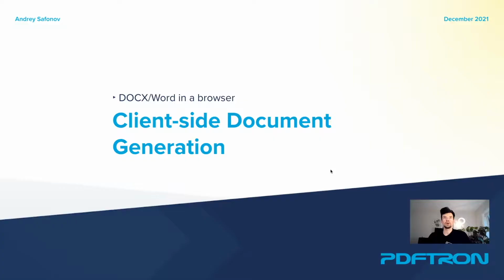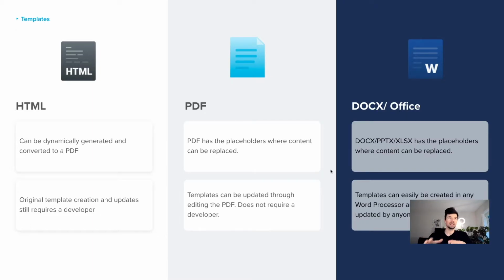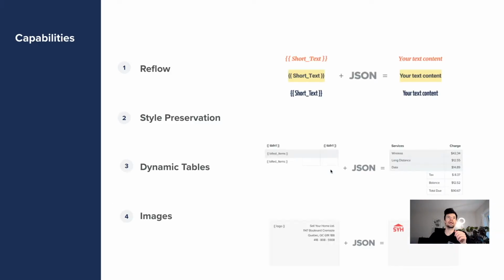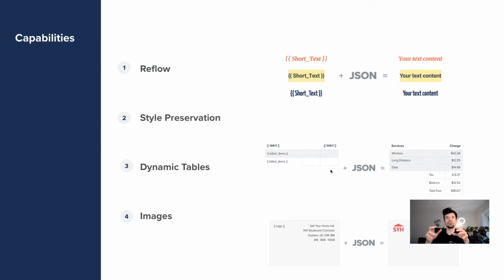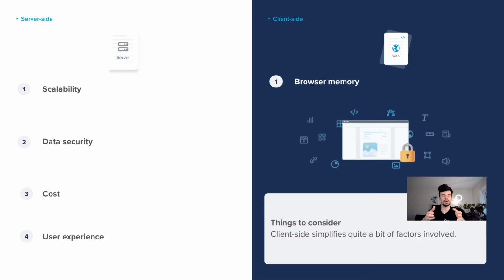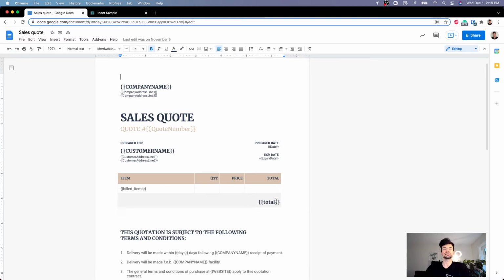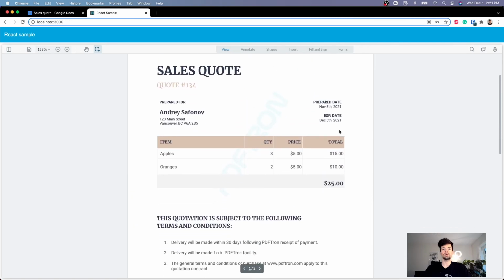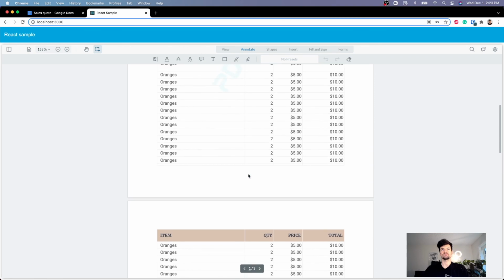How to generate contracts, invoices in the browser - DeveloperWeek Global: Enterprise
Dive head-first into the world of Document Generation and we’ll show you how to supercharge the speed, security and scalability of your document creation processes with the implementation of a completely client-side DocGen system.

Demonstrations include:
- How to generate your PDFs from Word/DOCX, XLSX, PPTX Templates with JSON data
- Take control of your data by securely merging data to your template
- Use Google Docs, MS Office or any other word processor to create templates without any plugins
- Migrate your existing templates easily to open-standard for Office to avoid vendor lock-in
- Q&A